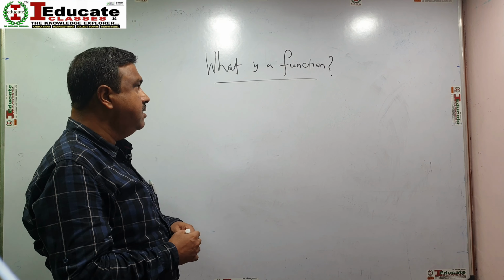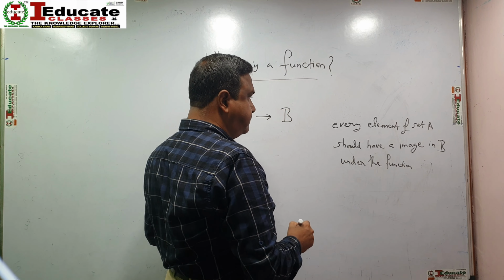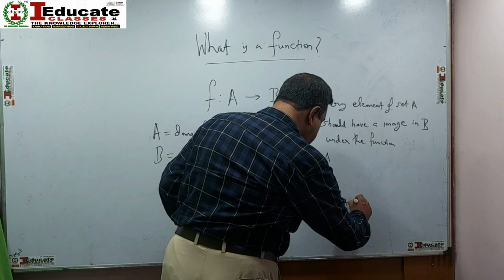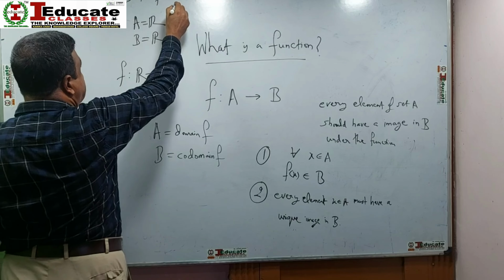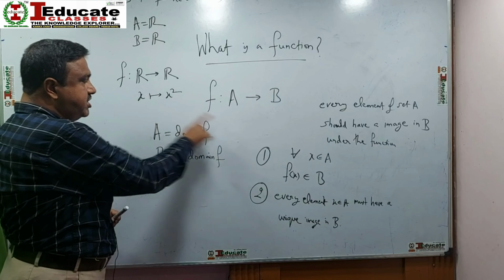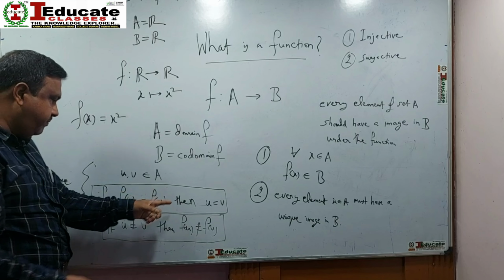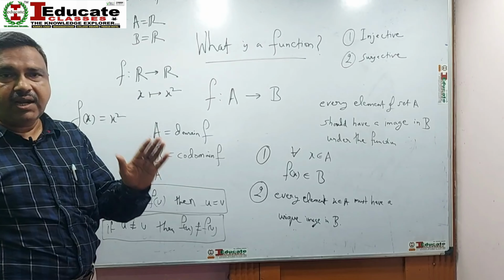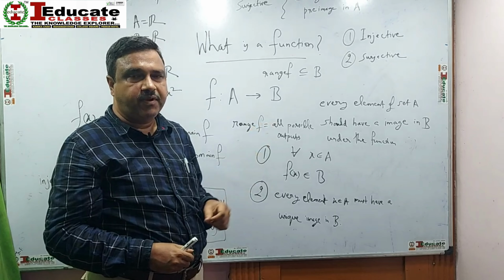THE FOUNDATION OF MATHEMATICS..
IEDUCATE CLASSES

IEDUCATE CLASSES is a leading coaching institute based in Cuttack, Odisha, established in 2018, offering classroom and online coaching for school students and competitive exam aspirants. It focuses on concept-based learning, regular assessments, and structured academic mentoring.

Courses Offered

CBSE & ICSE: Classes IV–X

CBSE & CHSE: Classes XI–XII (Science)

Foundation Courses: Classes VIII–X

NEET & JEE Integrated Programs

AB's Physics (specialized physics program)

Online Test Series & Smart Test Platform

Branches

Kanika Chhak (Main Branch) – Tulasipur Colony, Cuttack

College Square Branch – In front of Ravenshaw University Gate No. 2, Cuttack

Mahanadi Vihar Branch – Nayabazar Road, Cuttack

Features

Experienced faculty

Regular tests and performance analysis

Study materials

Scholarship opportunities

Online learning support

Parent communication and progress tracking

Dedicated preparation for board exams, NEET, and JEE

Vision

The institute aims to provide a result-oriented learning environment through innovative teaching methods, continuous assessment, and academic guidance, helping students excel in school examinations and competitive entrance tests.